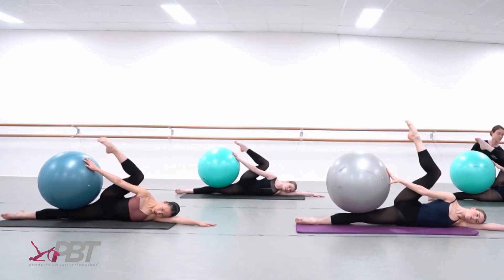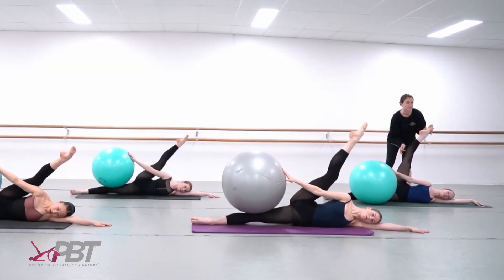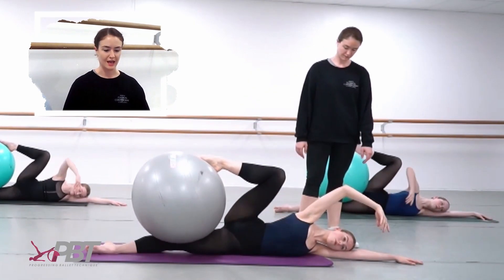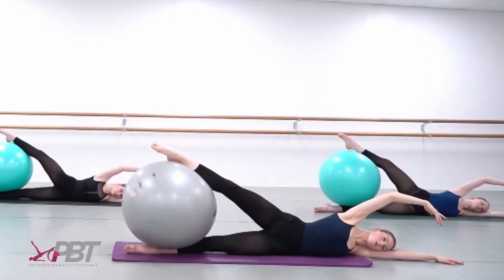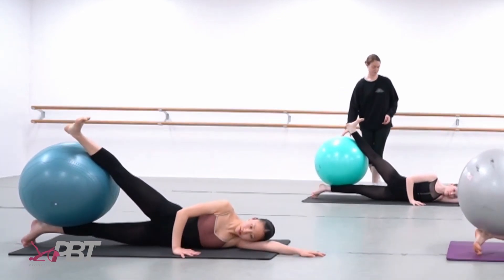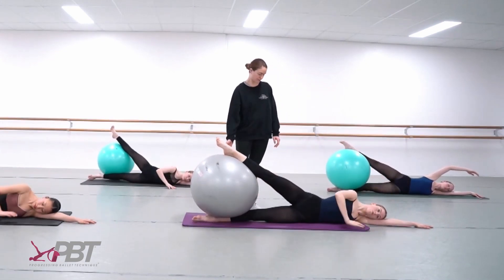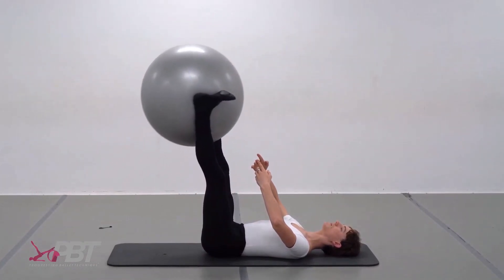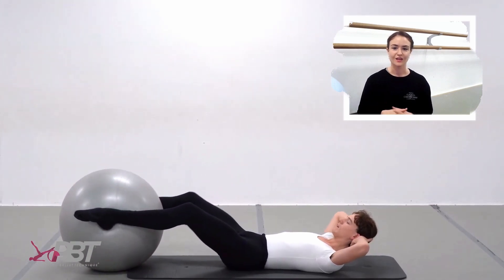Closing the gap between Body Conditioning and Ballet Class | Elena Marcon's PBT Journey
PBT Certified Dance Teacher, Elena Macron is the head of Senior School in Perth Classical and Contemporary Coaching shares the problems she encountered before knowing Progressing Ballet Technique and how PBT is helping her students for securing admission in the world's leading pre-professional schools.